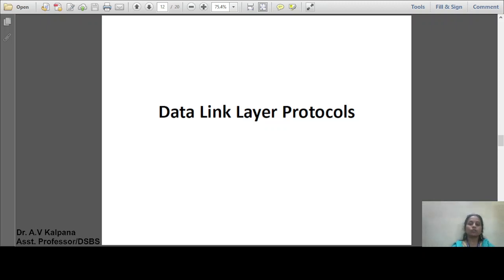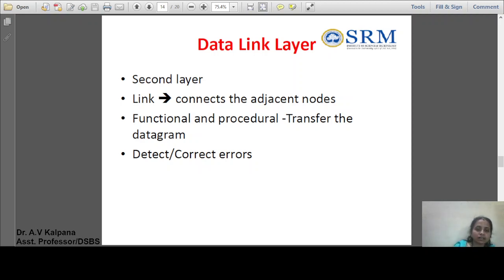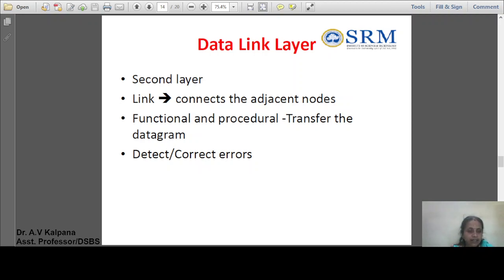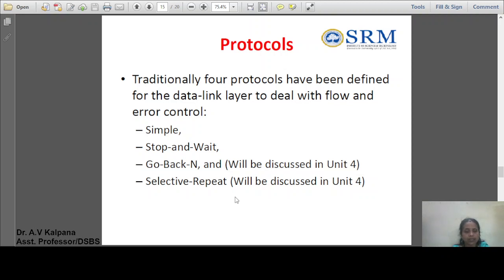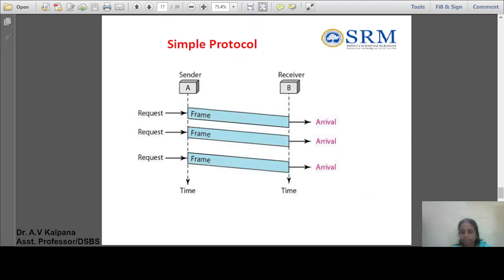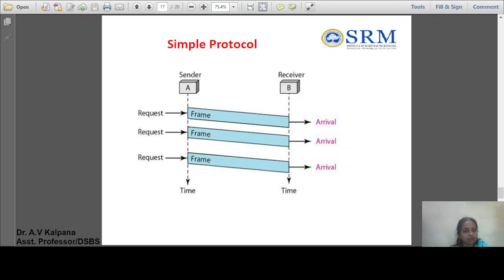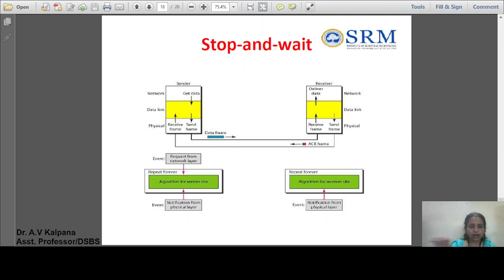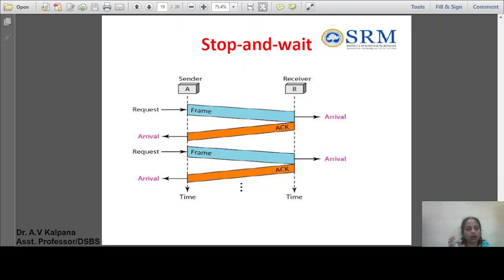Unit-1 Session - 4 (Part-B) Link Layer Protocols